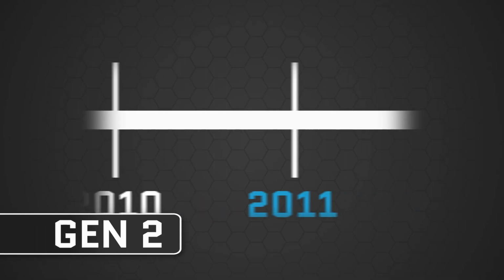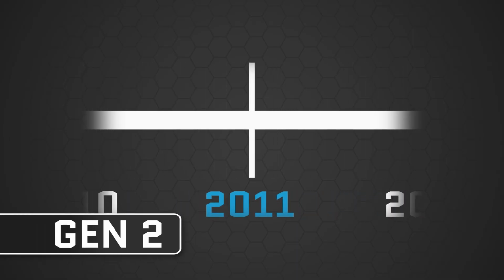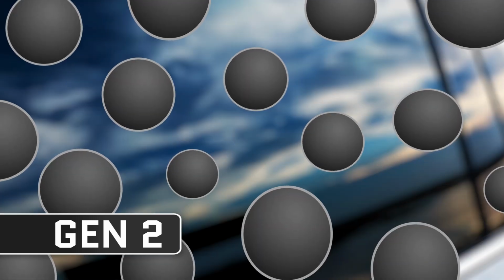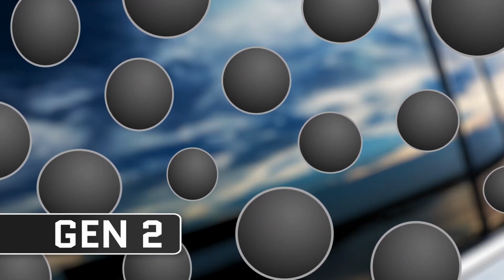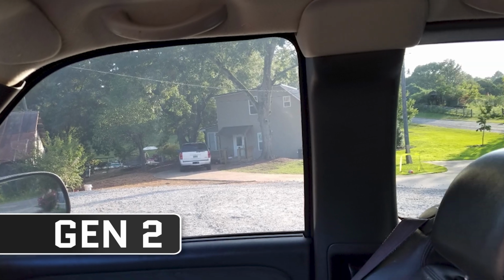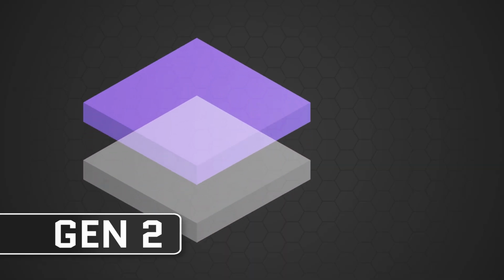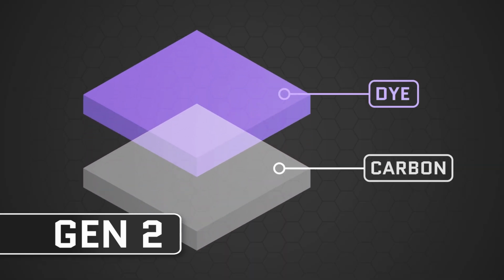Evolution of Carbon Window Tint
Carbon window film has exploded in popularity over the last few years. But like any product, carbon window film has had some changes and improvements since it was first introduced to the market in the early 2000s. In fact, carbon window film has had five generations, and generation five is the latest and most advanced. All five generations of carbon can still be purchased from various companies across the industry; however, professionals may be unaware of what generation of carbon window film they are actually purchasing. The purpose of the following information is to educate you so that you can make the most informed decisions when purchasing carbon window film. With all these generations available to purchase in the market today, which generation of carbon window film are you buying?